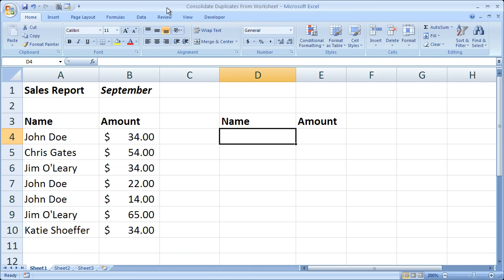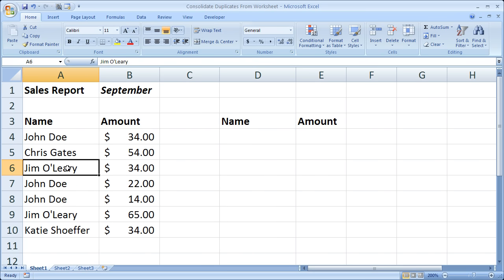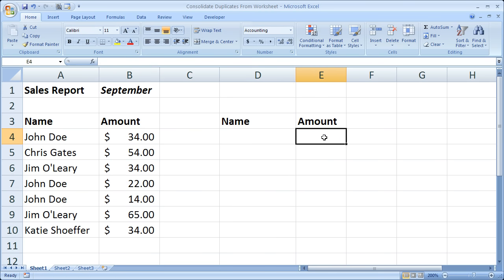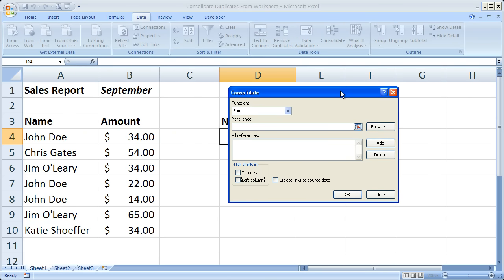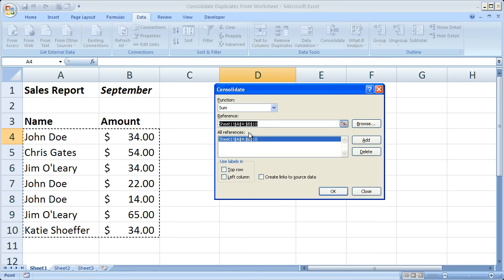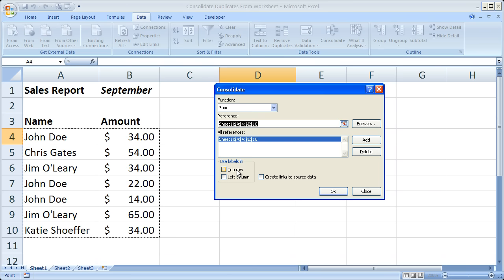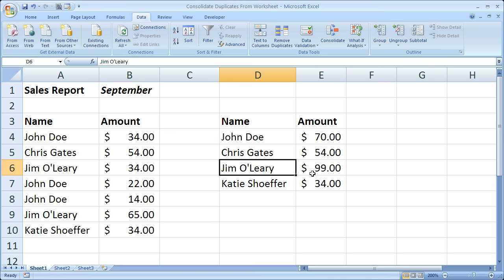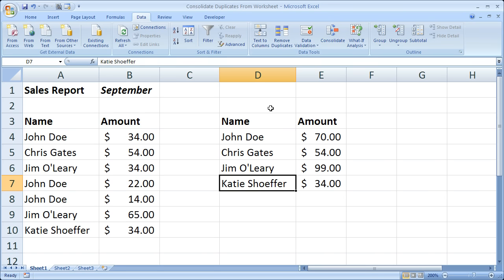Consolidate Data in Excel that has Multiple Duplicate Values On the Same Excel Worksheet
Learn to consolidate large amounts of data in order to get rid of duplicates using Microsoft Excel 2007.  This video tutorial specifically shows you how to take a list of customer purchases, where the same customer has purchased from the store multiple times, and add the purchase amounts of unique customers together.  This way, you can quickly see how much a single customer has spent over a given period.

This is the consolidate command in excel 2007 and allows you to quickly display only the unique values in a list while adding together multiple entries of the same item.  This is great for users who manage inventory lists or purchasing records.